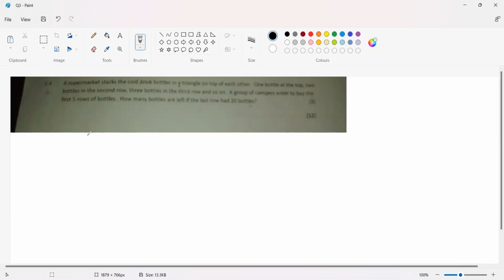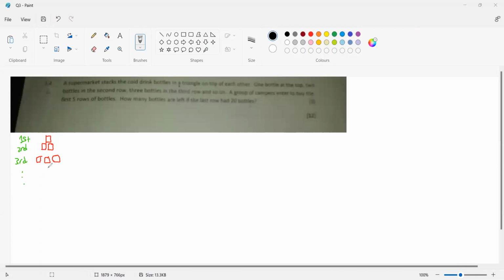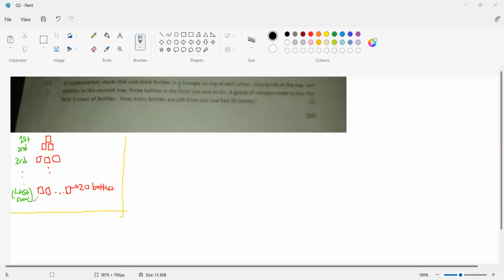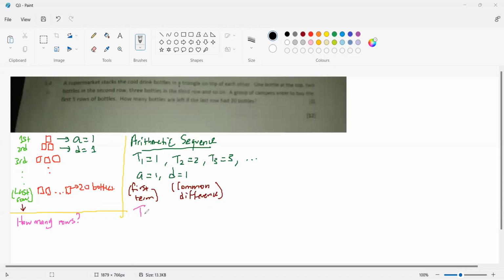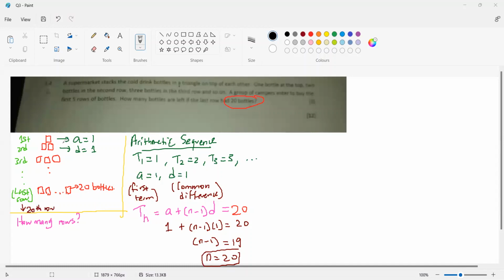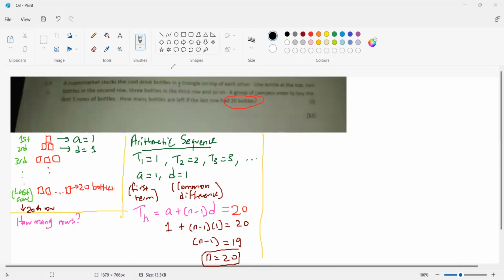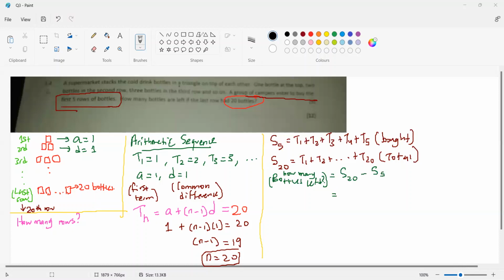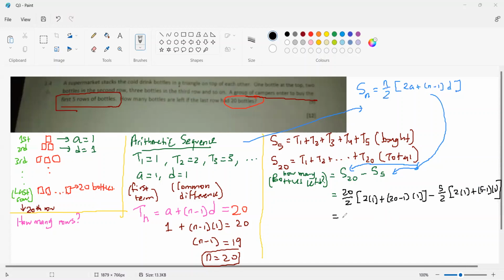Arithmetic Series Example I by Jon 09022022